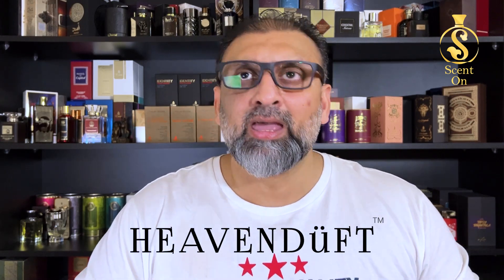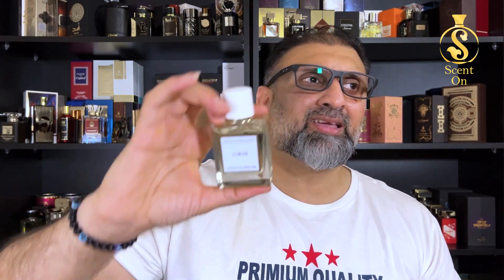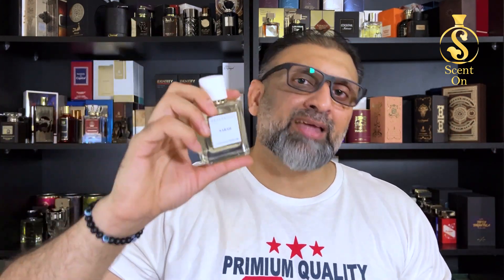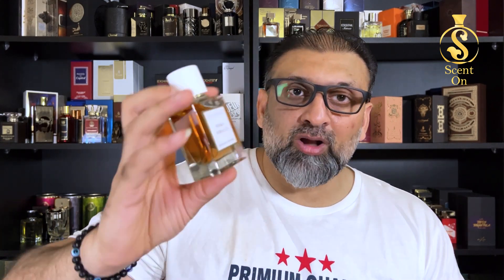ARTISANAL PERFUMES by HEAVENDUFT | SABAH, PIOUS, TONKA TOBACCO, AMOR & PSYCHE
Artisan Pure Parfum are ultra-niche perfume category in which our perfumers use high-quality pure natural aromatics and some composition is done from in-house distilled high-quality oud and sandalwood chips and sometimes co distilled of rare ingredients